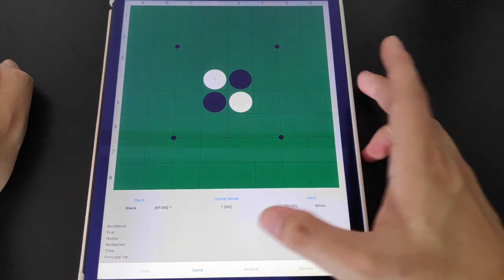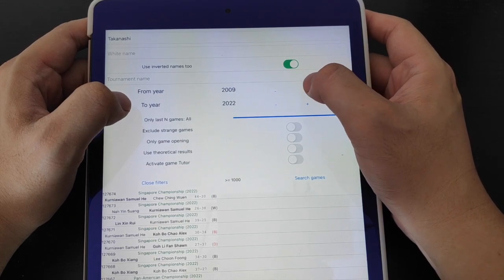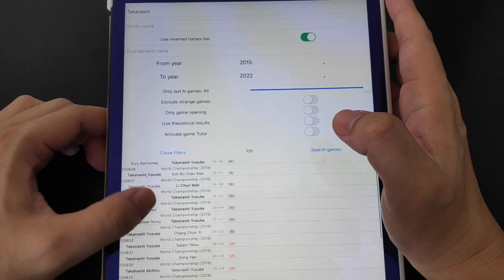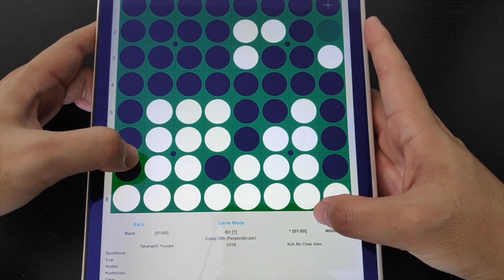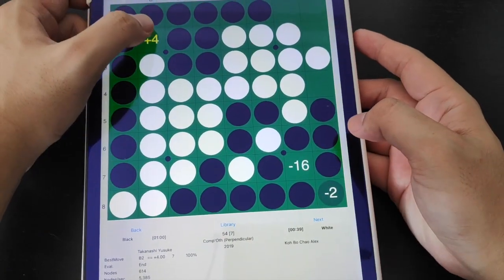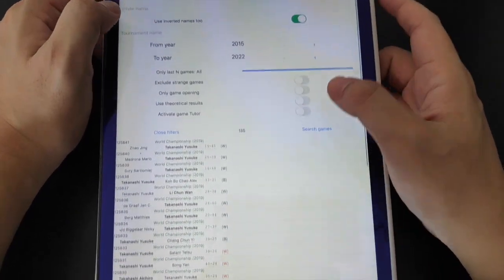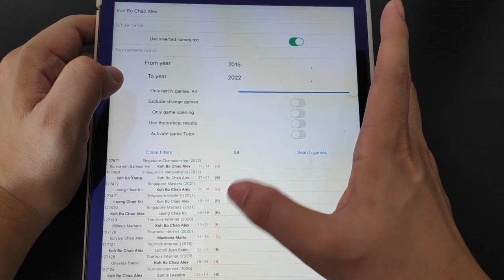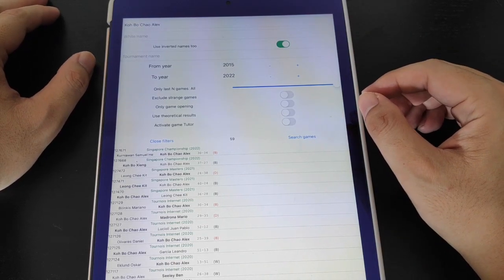Othello Academy - SAIO EP004 - Player Archives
This video is about searching player archive games available in SAIO. It would include all available tournament transcripts based on the archives available which you could then use for review or research purposes.